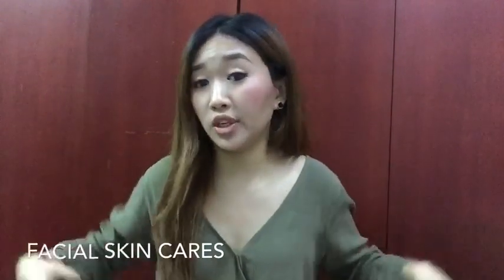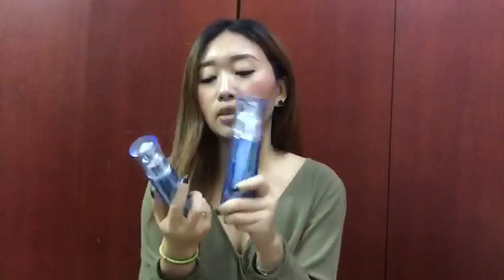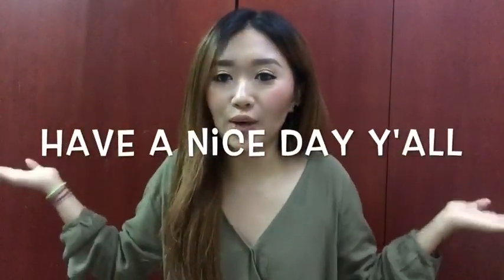Favorite Skin Care | daily hygenic products